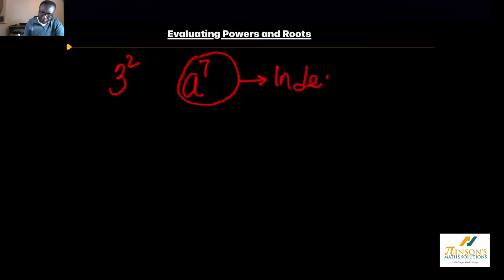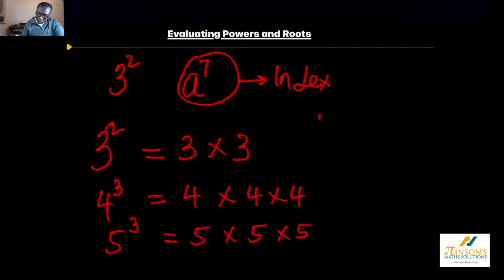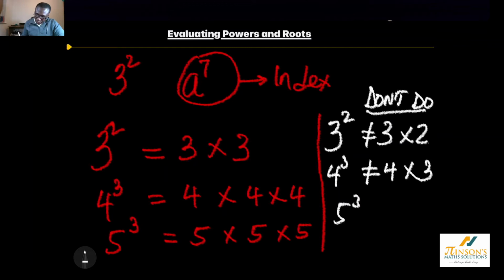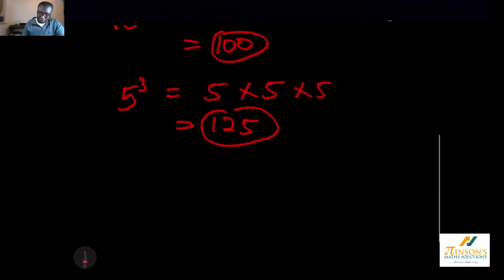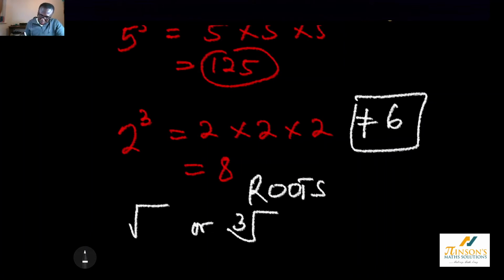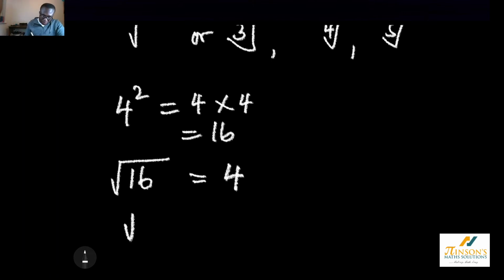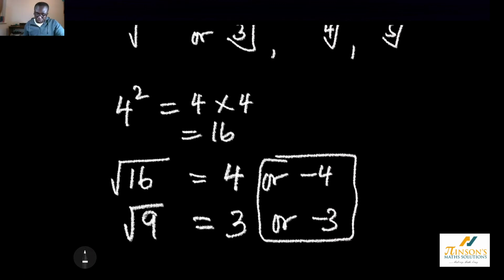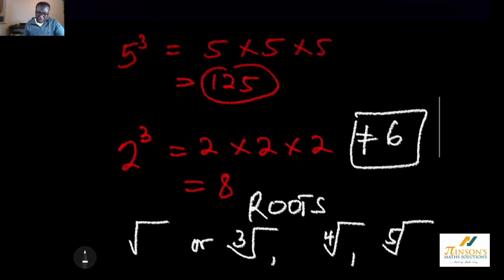Evaluating powers and roots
This video shows how to work with indices, powers and roots and how to avoid common mistakes when using them.